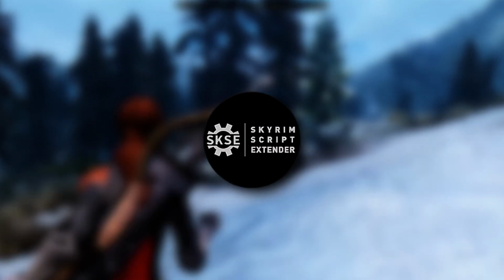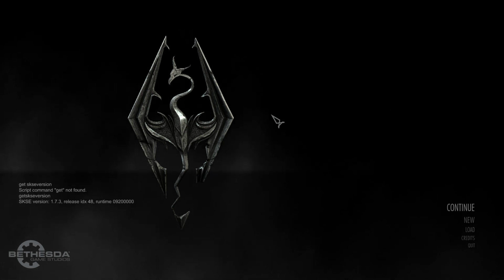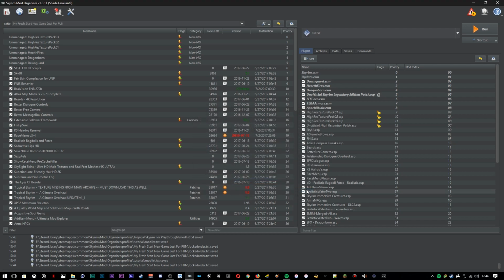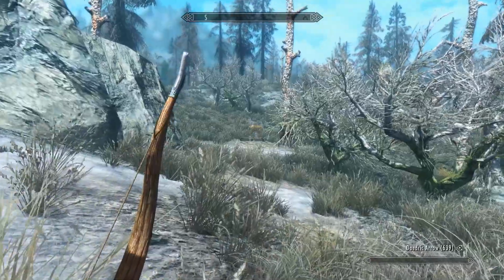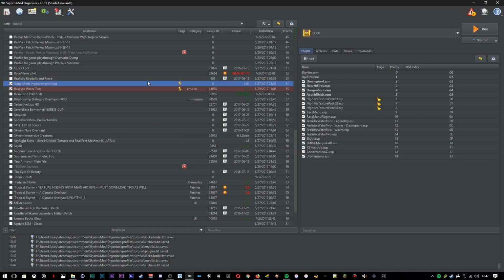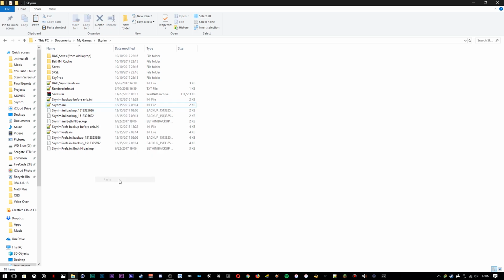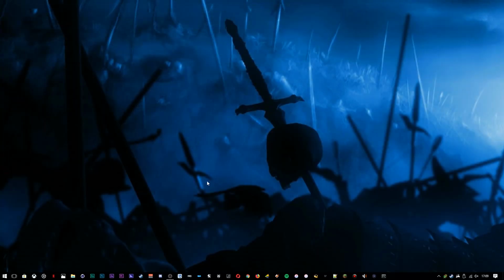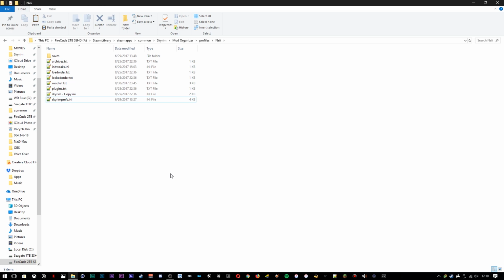March 2018 || Ultimate Guide To Fixing Skyrim Mods That Aren't Working 100% || PC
Welcome to my latest and greatest guide to fixing your Skyrim mods that arent working.
Quick Links:
0:41 SKSE
1:53 Mod Manager Choice
4:04 Load Order
5:05 Skyrim.INI
8:09 Outro
--Social Media--
MY RIG:
 - Corsair 750D Full Tower Case
 - ASUS ROG Maximus VIII Hero Motherboard
 - 32 GB Crucial Ballistix Sport DDR4 RAM
 - Intel Core i7 6700K 4.00GHz
 - MSI RTX 2080TI
 - EVGA 1000GQ Power Supply
 - Cooler Master Hyper 212 (LED) CPU Cooler
 - Samsung 850 EVO 500GB SSD
 - Seagate FireCuda 2TB SSHD
 - WD Blue 1TB HDD
 - WD 4 TB HDD
 - 1 TB Seagate SSD